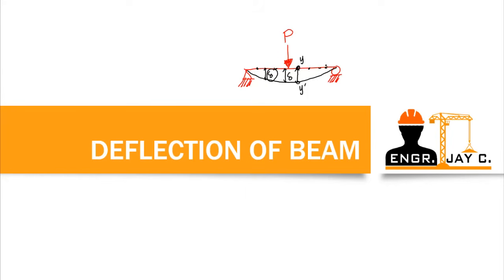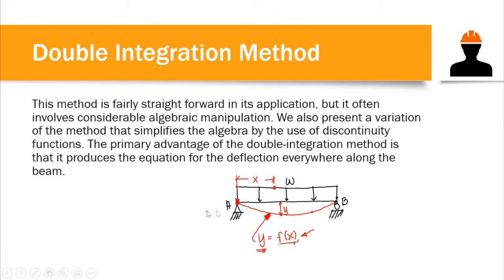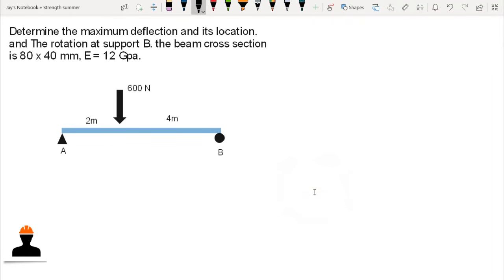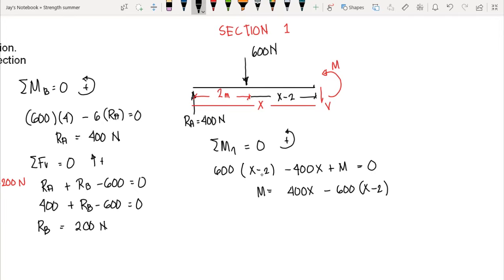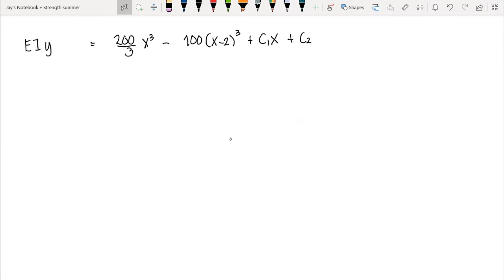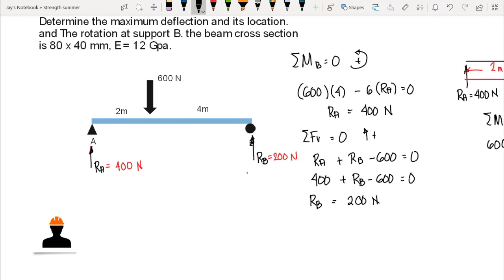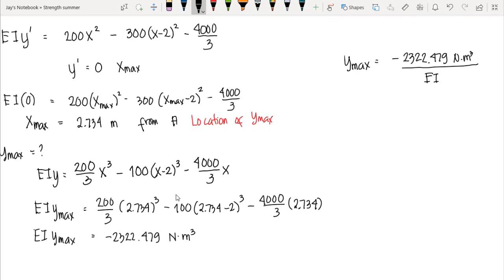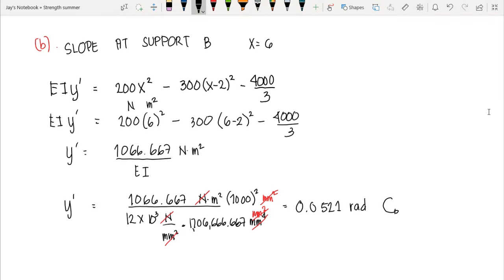Strength of Materials: Double Integration Method (Beam Deflection) Part 1 of 2